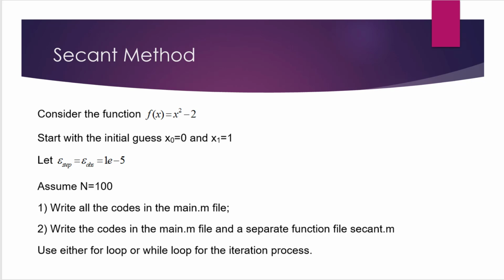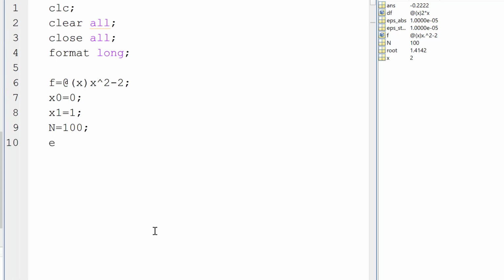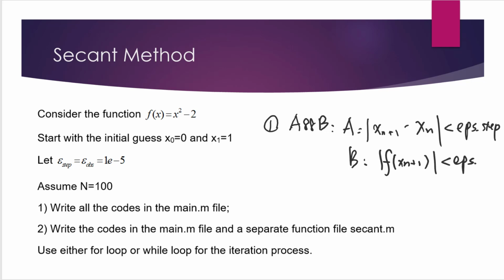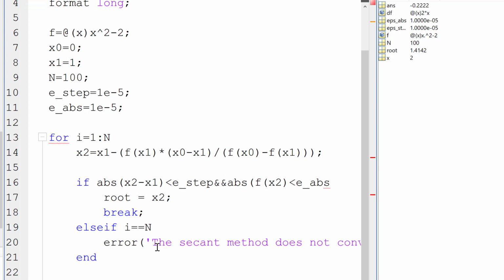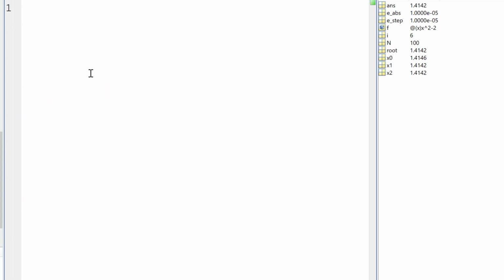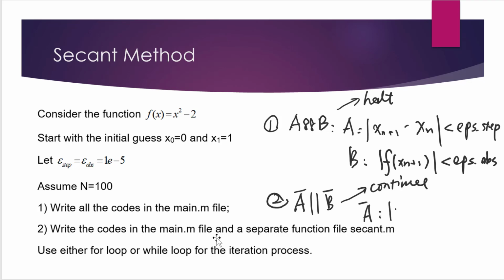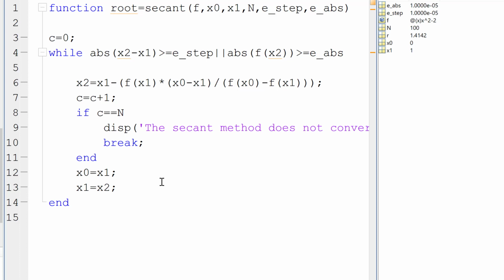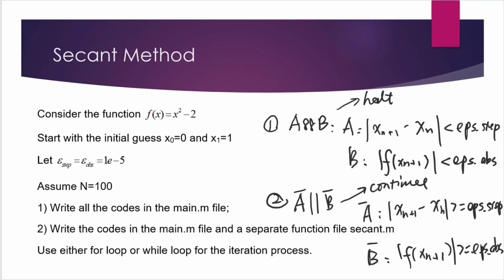Secant Method (Part 3)